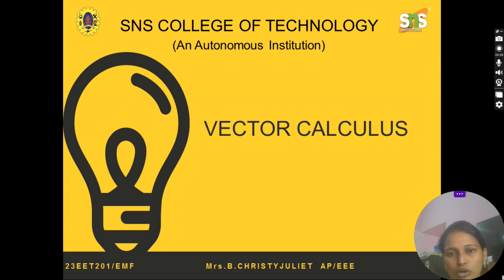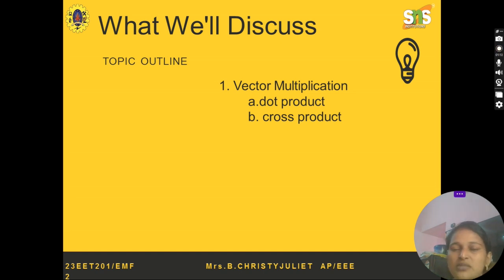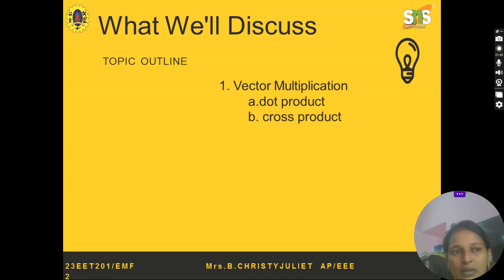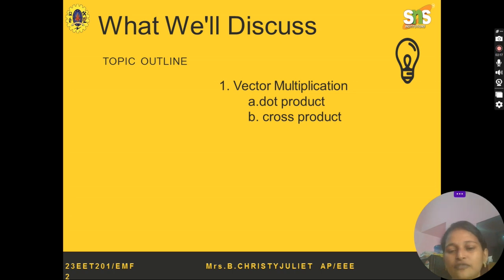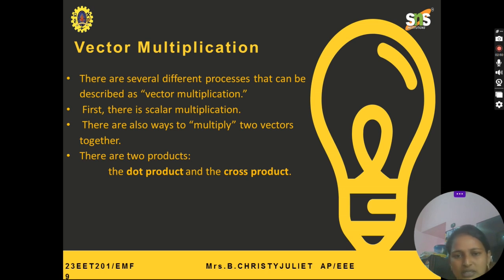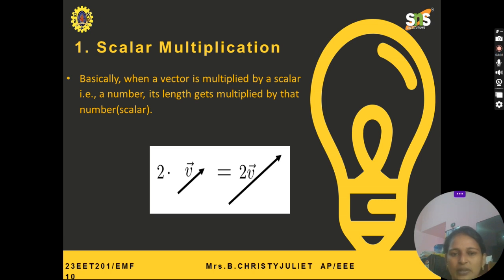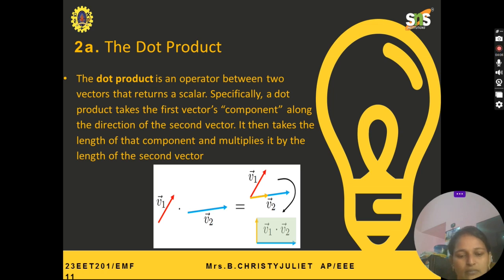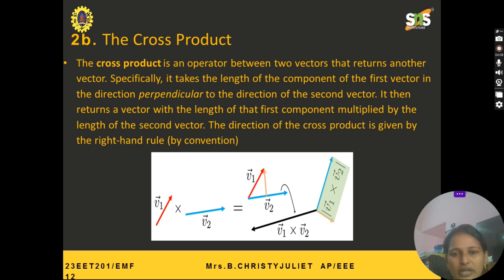3. VECTOR CALCULUS | ELECTROMAGNETIC FIELDS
This video provides an in-depth exploration of vector calculus, a fundamental branch of mathematics that deals with vector fields and their applications. Viewers will gain a comprehensive understanding of key concepts such as gradient, divergence, and curl, as well as their significance in various scientific fields.